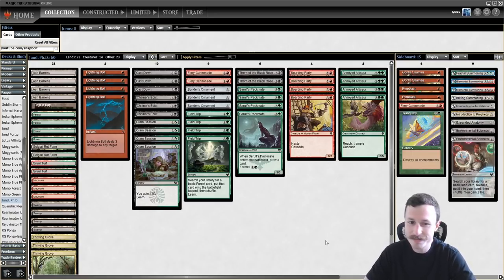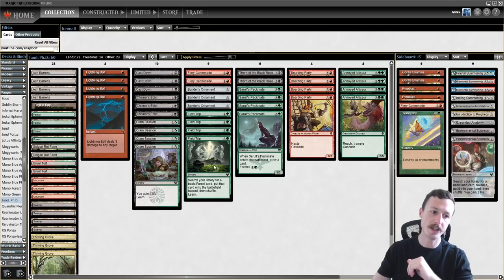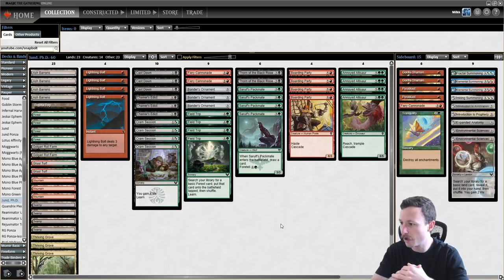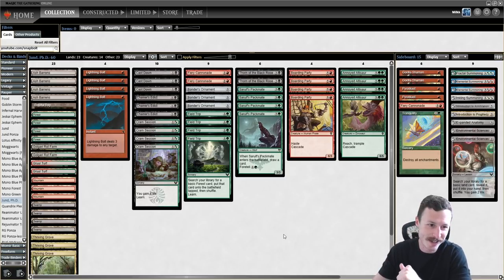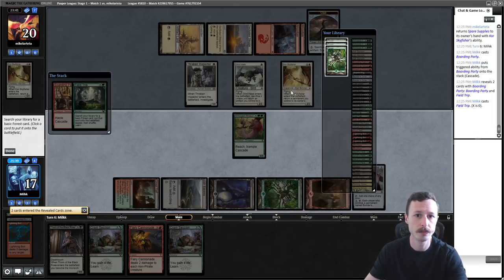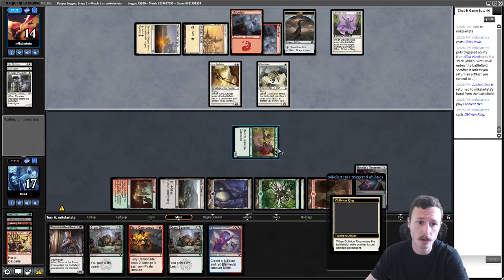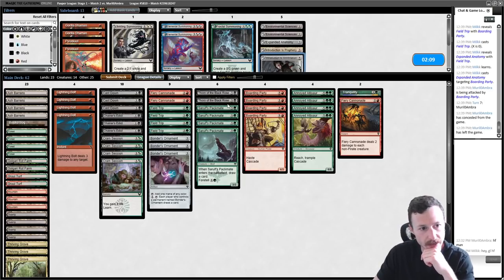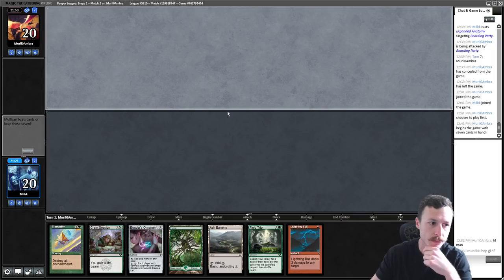Pauper League - Jund, Ph.D. | WE GOTTA LEARN A LOT IF WE WANT TO BE DR. JUND!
Welcome back to Snap Bolt Games. Back for another pauper league with Jund, Ph.D.